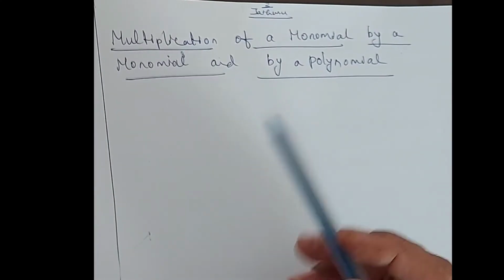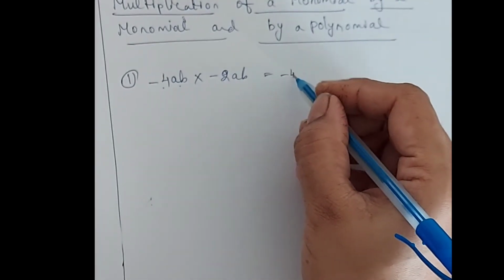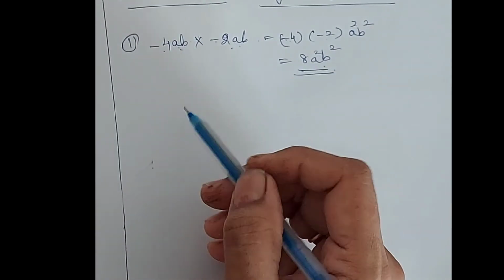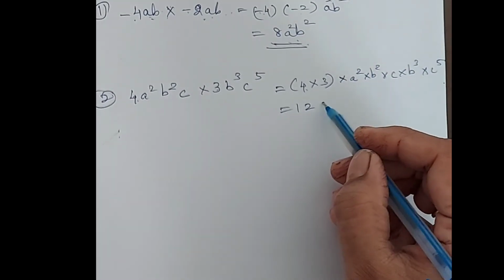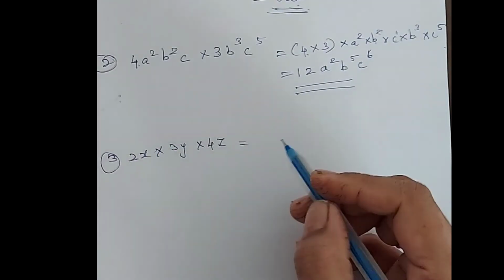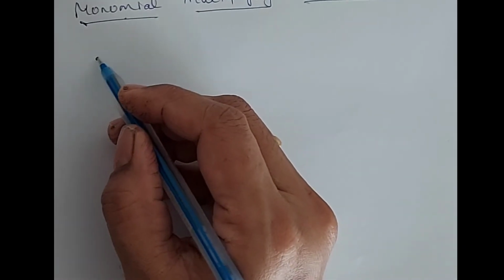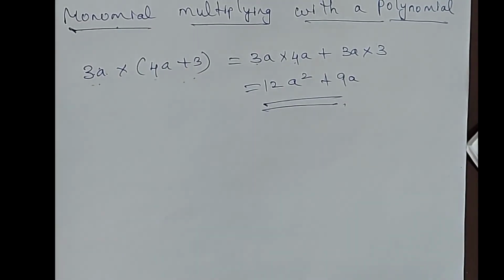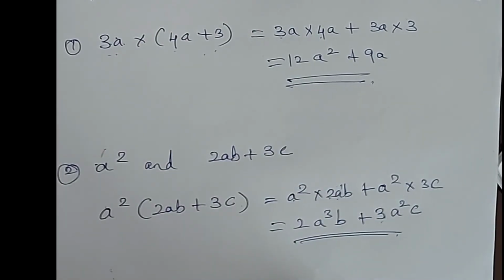WMME CBSE MATHEMATICS FOR HIGH SCHOOL CHAPTER ALGEBRA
LEARN MATHS WITH WONDER MATHS MADE EASY!